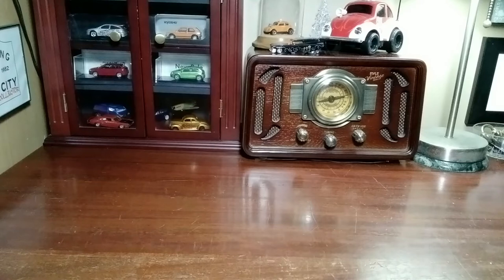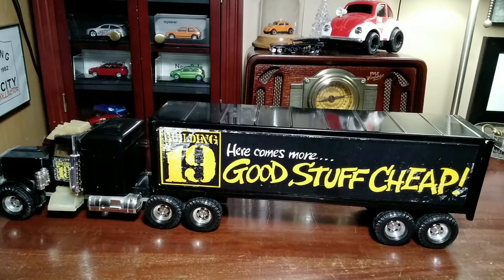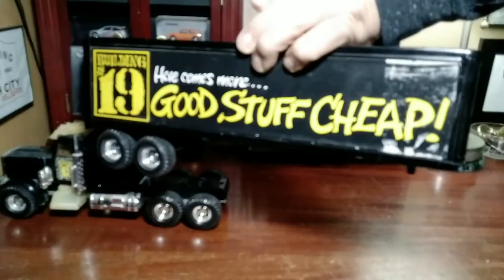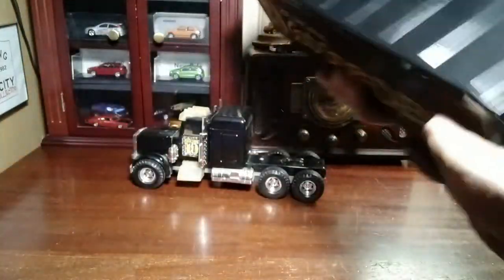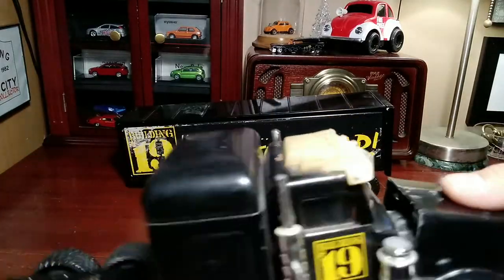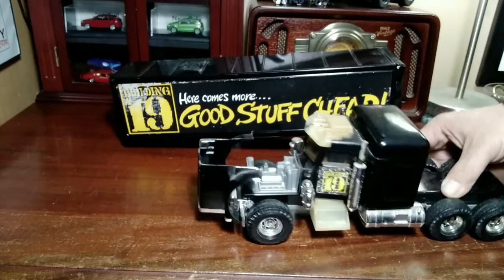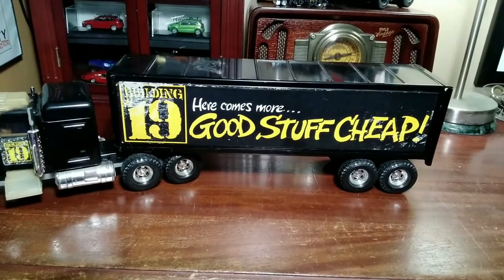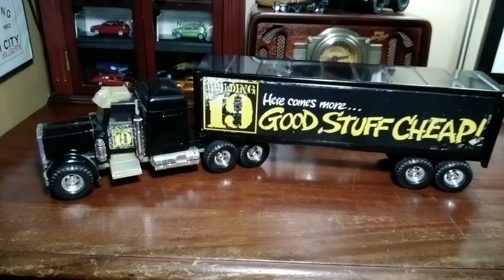1980's ERTL Pressed Steel Building #19 Store Semi Truck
Reviewing my 1980's pressed steel ERTL tractor trailer in Building #19 livery.